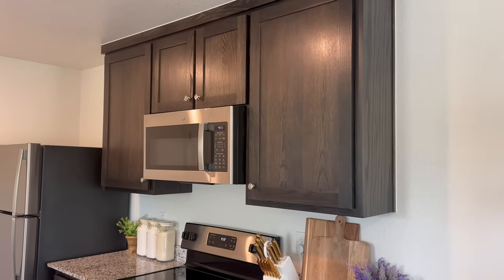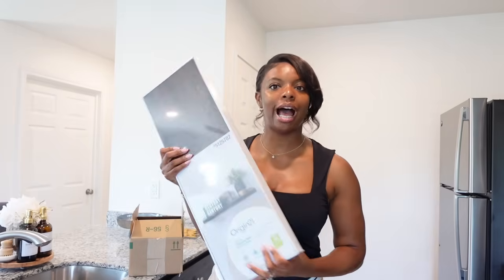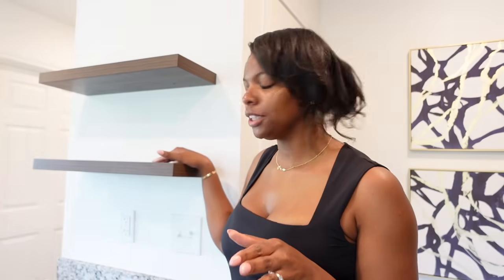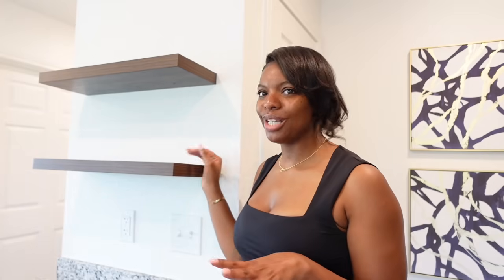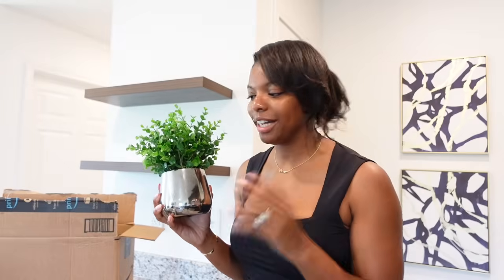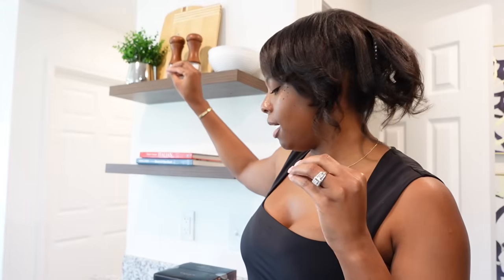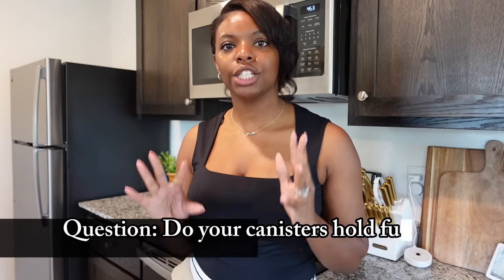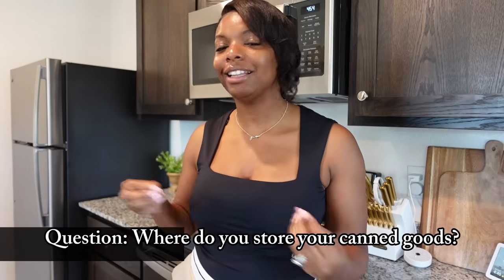Easy Kitchen Decorating Ideas | New Home Decor Ideas + Organizing Tips Budget Friendly | Luxury Home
This video shows how to style and upgrade a small kitchen space with easy and affordable DIY projects. This video is about organizing and maximizing a small kitchen on a budget! Amazon home has AMAZING DIY kitchen must haves and finds that creates an organized kitchen space that you’ll love and allows for maximum capabilities. Small kitchen spaces are the norm but I’m here to help you manage that space to create a comfortable and clean kitchen. I added floating shelves and lighting to elevate the space, from the pantry to under the cabinet.

The styling is a DIY makeover on a budget for both homeowners and it is in fact renter friendly! Most of my easy styling tips were included Amazon Home Must Haves from trending luxury to simple modern home decor! Most of these items are inexpensive and super affordable! If you are a new homeowner and you have a new construction home, you can save thousands by purchasing home decor form Amazon, rather than through the builder! If you own your home for quite some time and you want to elevate your home space without spending too much, this video is for you!

From home decor to home organization, whether you rent your space and you need rental friendly home tips, investing in additional properties and want to adhere to a strict budget, or operating a small business, this video is for you! From interior lighting to organizing, each piece you add to elevate your space is incredibly important!

Amazon
Similar Floating Shelves
Puck Lights
Reed Diffuser
Pantry Canisters
Bamboo Cabinet Shelf Organizer
Bamboo Plate Organizer
Bamboo Spice Organizer
Bamboo Utensils Drawer Dividers
Drawer Divider
Acrylic Lazy Susan
OXO Pop Top Acrylic Storage
Rose Gold Chip Baskets
Large Weave Baskets
Large Black Bowl
Soap Dispensers
Glass Marble Jars (Similar)
Glass Jars w/Bamboo Lids

Target 🎯
Avesta Pasta Plates
12 pc Stoneware (Black)

Timestamps
00:00 Intro
00:49 Kitchen Idea
01:44 Empty Space
04:17 Hanging Pictures
05:11 DIY Island Styling
08:42 Floating Shelves
16:12 Styling Floating Shelves
24:17 Pantry Lighting
28:22 Under Cabinet Lighting
29:30 Kitchen Extras
31:09 Question + Answers
31:20 Does your canisters hold size?
32:07 Where do you store your canned goods?
33:05 Where do you store extra serving dishes?
33:36 Is this all your dishes?
34:22 Closing